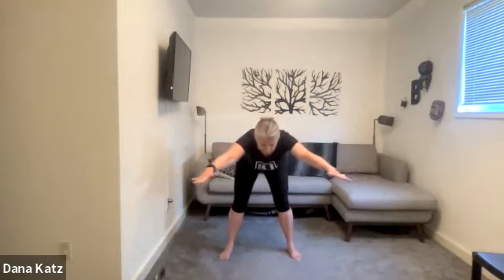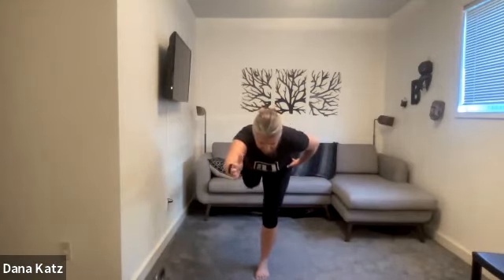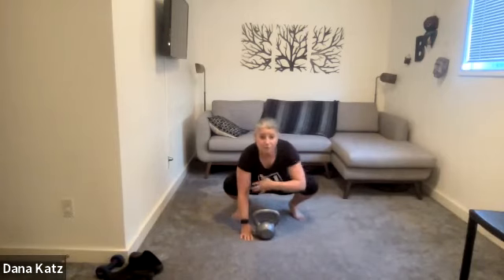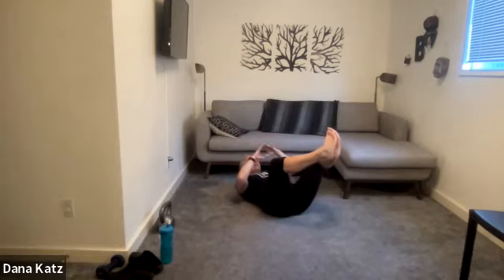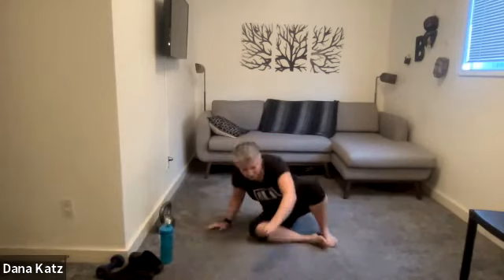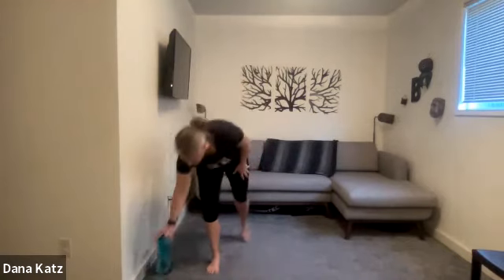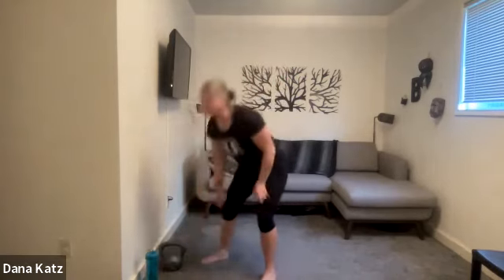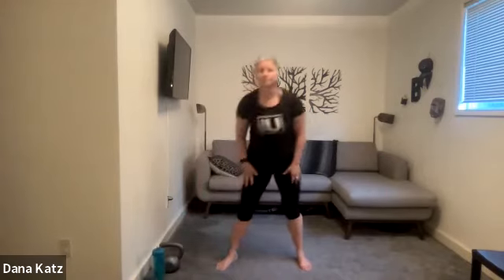Strength Training for Runners from October 12, 2022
No equipment needed. BUT, if you have weights, have them ready to make squats tougher and jumps more difficult.